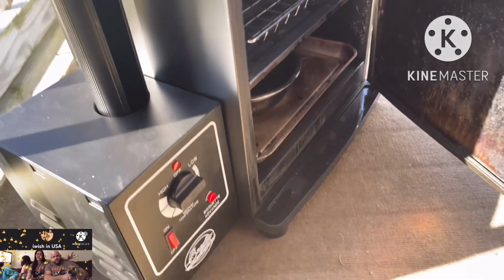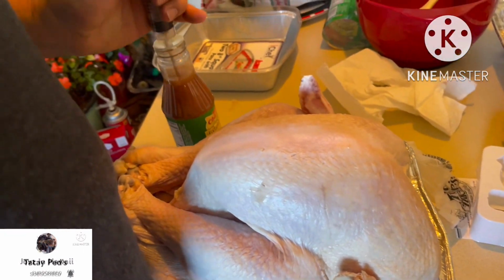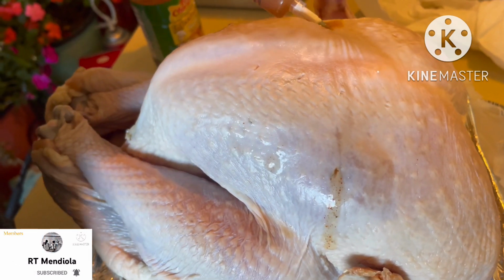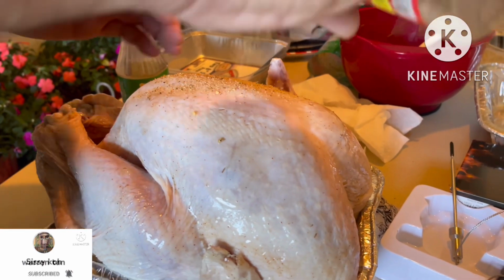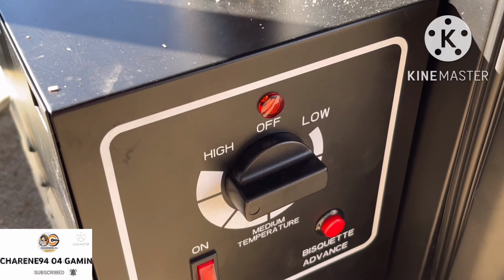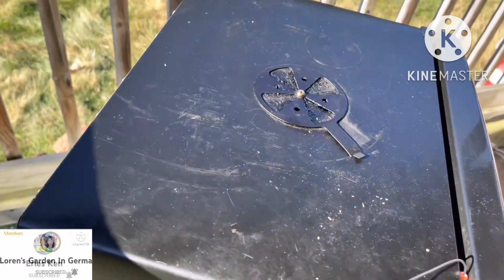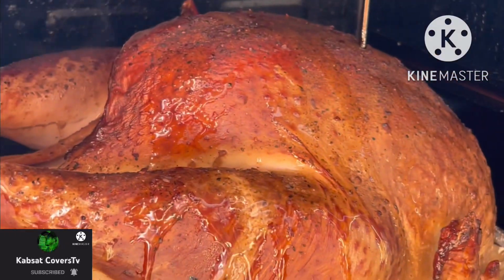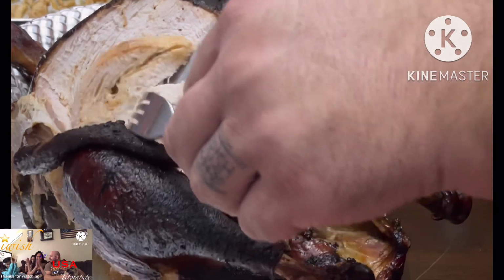How to cook smoked Turkey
special mention UMPEKPEK @larendirecto2910 @MarvelynBueno @jojowainkita5448 @ak47dtcl @An Ge Li Ca @jemjustigorotaofwmixvlog